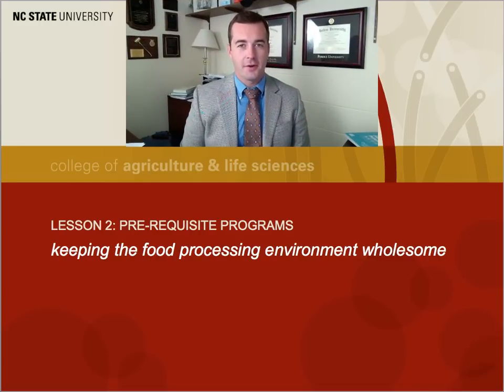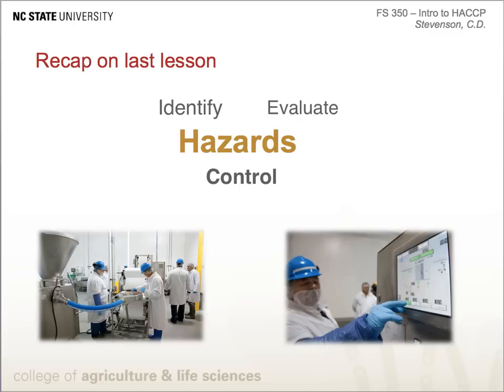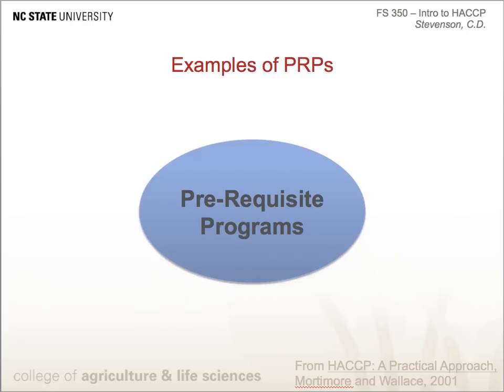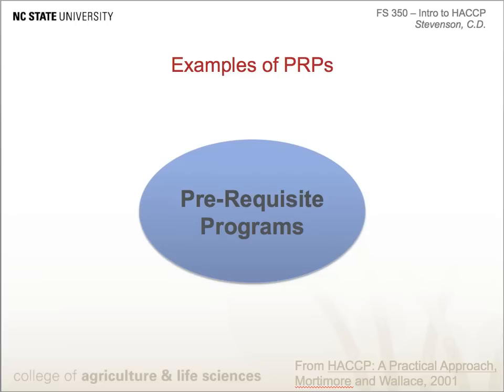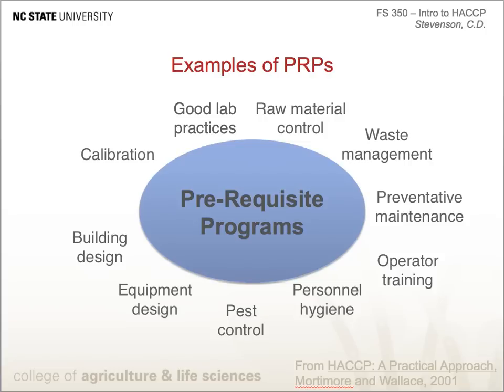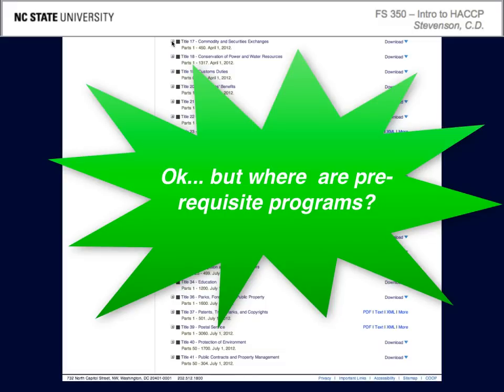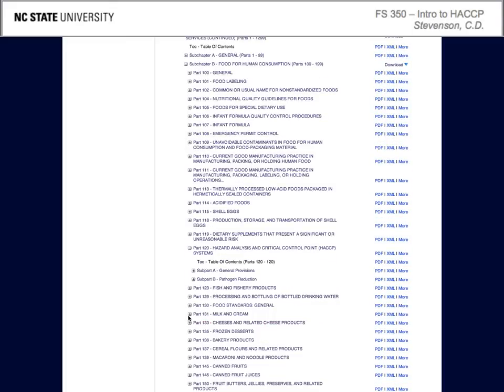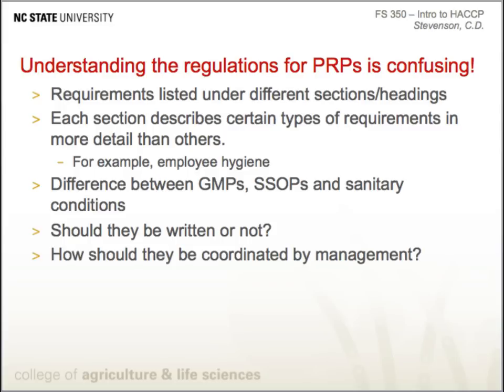Pre-Requisite Programs in Food Manufacturing